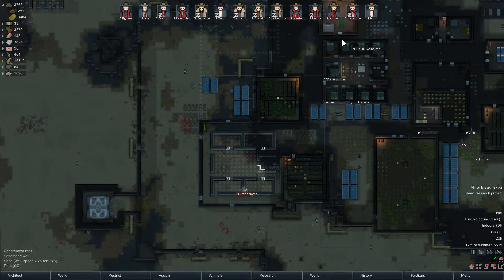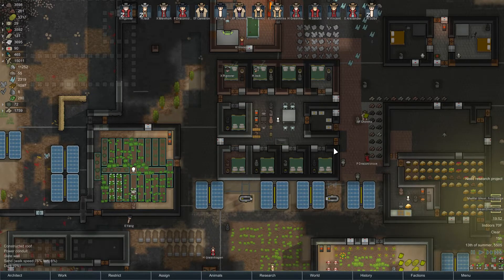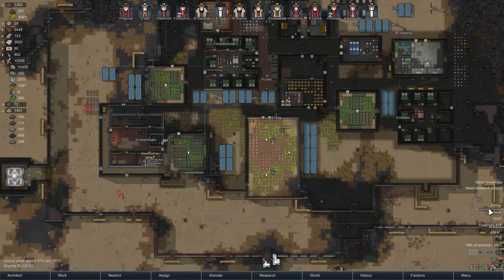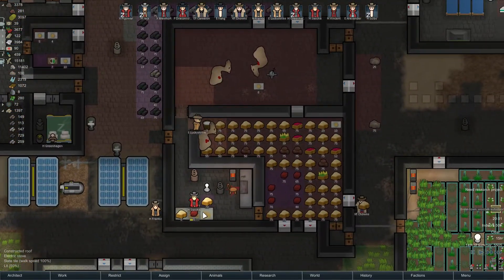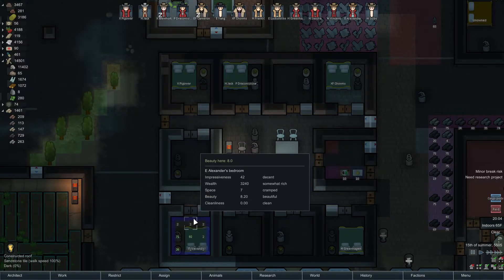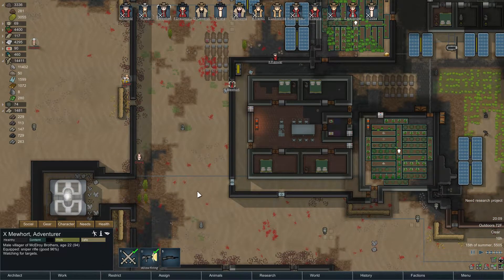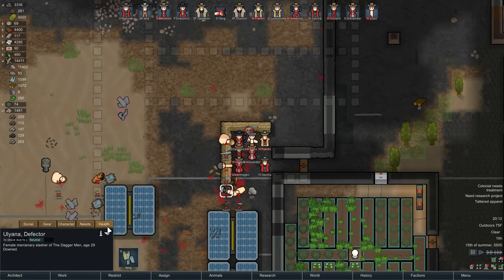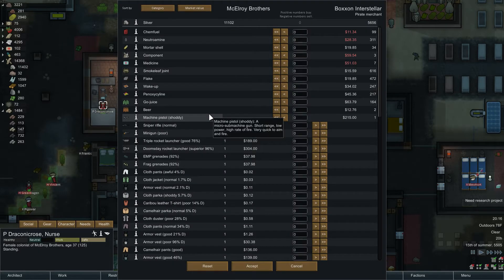Unfriendly Fire : Rimworld Fort Ranchos EP100 - No Turrets No Traps Cassandra Extreme Alpha 16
Fort Ranchos is a custom scenario made with Rimworld's scenario editor. This scenario is based off the the stock Crashland scenario, starting with the standard three pawns. However, from the beginning our pawns will be restricted in several ways. They are unable to construct improvised turrets and traps, which means all of their battles will be fought with standard weaponry. Their research rate has been reduced to 20% of normal speed, so all research will require 5x the standard time to accomplish.

Late in the game, Fort Ranchos will face the extreme difficulty threats Cassandra will throw their way, with additional challenges thrown in. Starting again around day 250, a raid will spawn every thirteen days. Every seventeen days, an alien ship will crashland. And every nineteen days, an infestation will spawn. This has been an ongoing experiment for Fort Ranchos, with more frequent numbers earlier on that were dialed back and then stopped earlier in the series. Now that things have calmed down for the colony they have been reinstated.

As usual, the pawns of Fort Ranchos will be named after those viewers who comment in the commentary section below! If you commented in the previous series (Twin Oases) don't worry, your name is on the list already for this colony. If you didn't comment in Twin Oases, be sure to leave a comment on one of these Fort Ranchos videos and I will be sure to add your name to the randomized list.

You may be thinking, “Why is this place called Fort Ranchos? Don't you mean Fort Rancho, or basically Fort Ranch?” Well, if you're thinking that then you probably should just ask instead of keeping your thoughts to yourself. Haven't I already made it clear I want you to comment on these videos?

But getting to the answer to your question, “Ranchos” in this case does not refer to the Spanish word for ranch. Instead, it refers to the “fresh” and “approachable” rebranded name for a tarantula. Living in the harsh desert, our pawns see many of these hairy eight-legged creatures and rather than run in fear from these giant spiders they have decided to take a friendlier approach to their arachnid neighbors. The efforts of rebranding Ranchos was done by the McElroy brothers in the first episode of their hilarious SeeSo series “My Brother My Brother and Me.” As usual for the products I link to in these descriptions, I have nothing to do with MBMBaM, SeeSo, or really anything. I'm just a fan of the McElroys and really enjoyed the first episode of the series available for free here.

You can buy Rimworld from Steam, or from the developer's website here!